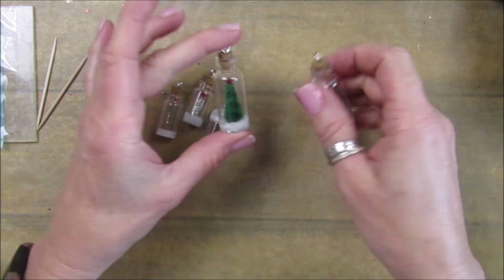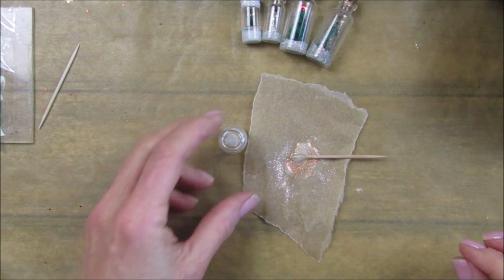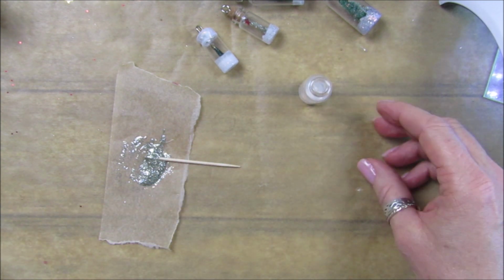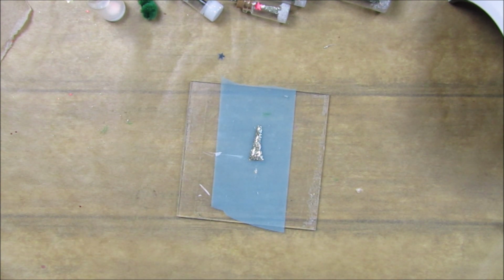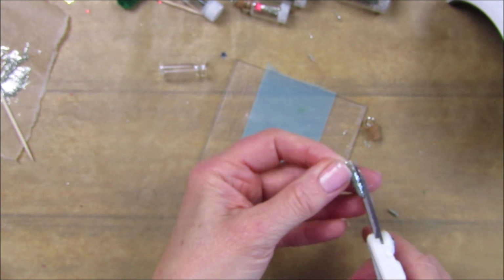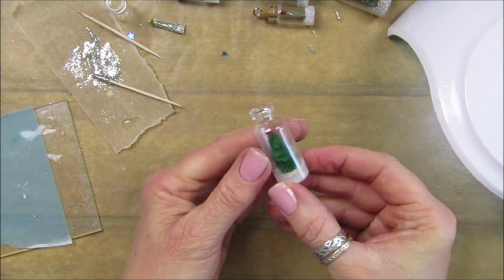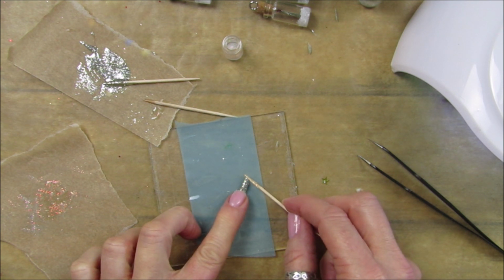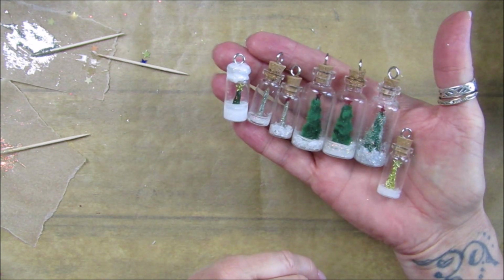Christmas Tree in a Bottle using Resin- Warning Blurry bits in the Video!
I making some cute little Christmas Tree charms. The video does go a bit blurry in places because I tried to get close so you can see what I am doing and I had a hard time focusing! Hope fully it did not spoil the viewing.

US - Amazon.com
UK - Amazon.co.uk